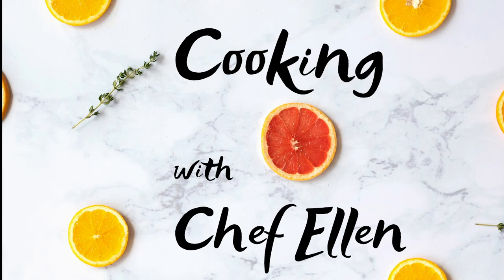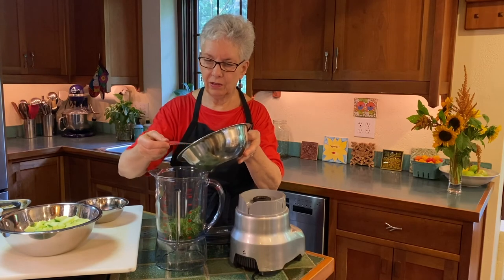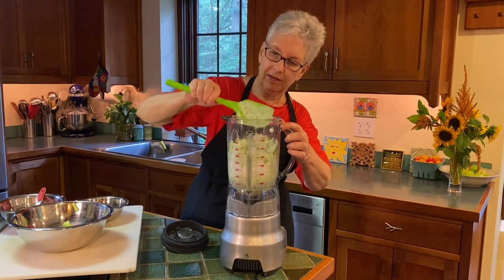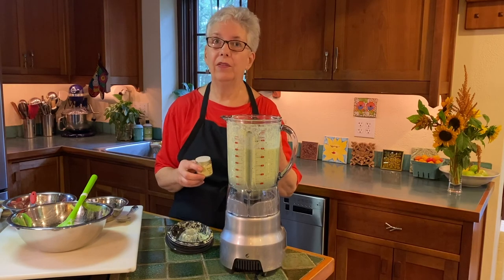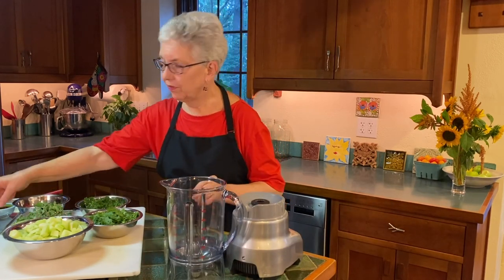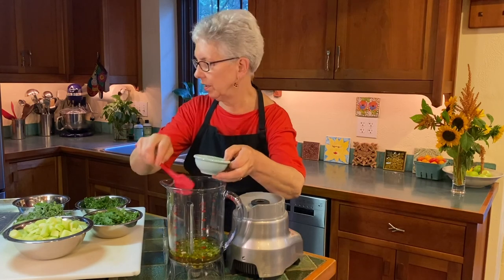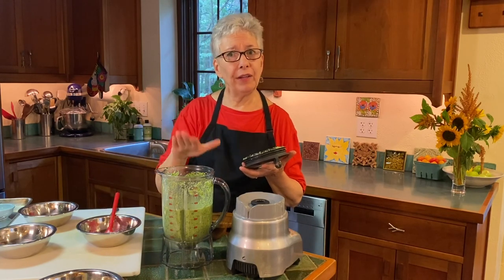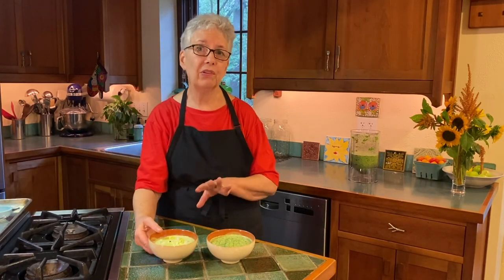Chilled Soups Part 1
Join Chef Ellen, Resident Chef at Land's Sake Farm in Weston, MA, in the kitchen and as she makes Cucumber Dill soup and Green Gazpacho. You can find the recipes below.

Filmed by Larry Grob and edited by Erika Grob.

Chilled Cucumber Soup

What a treat to enjoy a chilled soup when the weather is miserably hot and sticky. Here’s a refreshing and simple to make recipe for cucumber soup. Nothing could be easier! Just make sure you use a really good whole milk Greek yogurt and plenty of lemon juice and salt and pepper. This soup should be well-seasoned. Enjoy!

2 1/4 pounds cucumbers (peeled, if skin is bitter) halved and seeded—1/2 cup finely diced, the rest coarsely chopped
1 1/2 cups plain Greek yogurt
2 - 4 tablespoons fresh lemon juice – or more, to taste
1 small shallot, chopped
1 garlic clove
1/3 cup loosely packed dill
1/4 cup loosely packed flat-leaf parsley leaves
1/4 cup olive oil, plus more for drizzling
Salt
Fresh ground white pepper
1/2 red onion, finely chopped

In a blender, combine the chopped cucumber with the yogurt, lemon juice, shallot, garlic, dill, parsley, and 1/4 cup of olive oil. Blend until smooth. Season with salt and white pepper, cover and refrigerate for at least 8 hours or overnight.
Season the soup again just before serving. Pour the soup into bowls. Garnish with the finely diced cucumber, red onion and a drizzle of olive oil and serve.

Green Gazpacho

It’s been such a hot summer, so it’s a perfect time for a cold soup. This is a GREEN Gazpacho – it’s taking advantage of the delicious cucumbers that have just become available and all of our beautiful greens. This recipe is a starting point – feel free to improvise with greens and herbs that appeal to you.

4 medium cucumbers, peeled, seeded and roughly chopped
2 leaves of kale, stemmed and torn into small pieces
1 ½ cup loosely packed cilantro leaves
½ cup loosely packed basil leaves
1 clove garlic, chopped
1 scallion, chopped
1 cup loosely packed parsley
¼ cup Greek yogurt
1 tablespoon sherry vinegar or lemon juice
1 cup water
¼ cup olive oil
Salt and pepper to taste
¼ teaspoon chipotle pepper (optional)

Place all ingredients into the jar of a strong blender. Pulse and blend until smooth. Taste and add additional salt, pepper, vinegar and oil, as necessary. Chill well – at least 4 hours – taste again before serving, as the flavors mellow out when it’s cold.